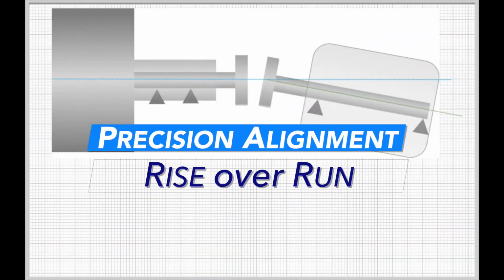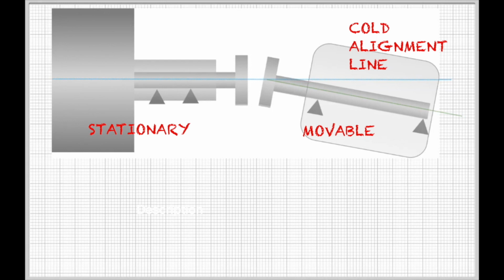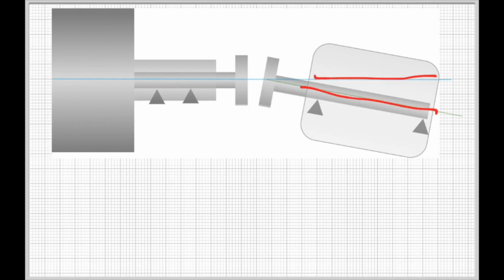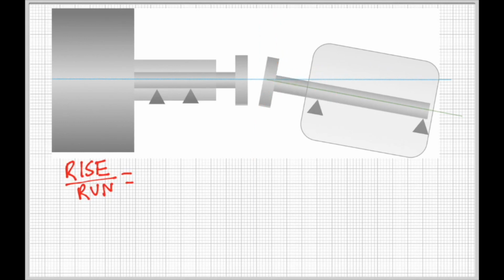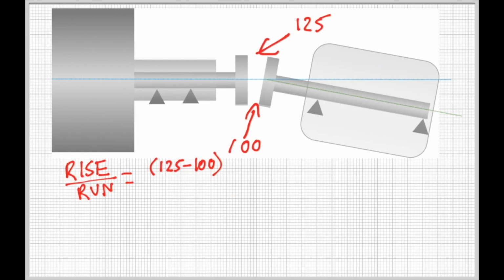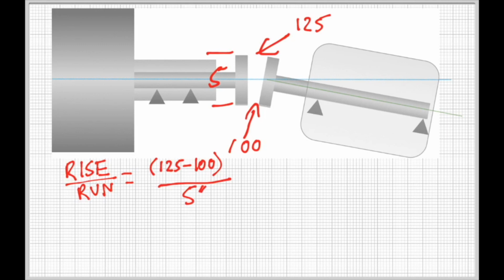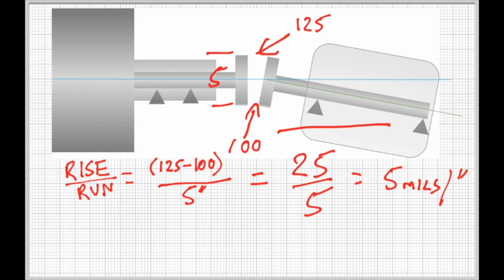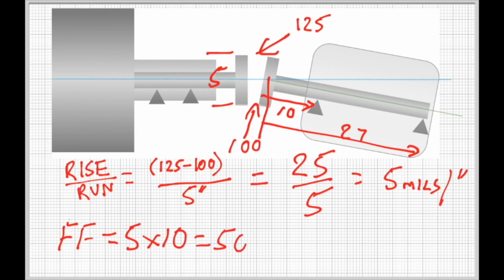Alignment Rise over Run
Precision Alignment Part 3 Understanding Angular Misalignment and how to correct it